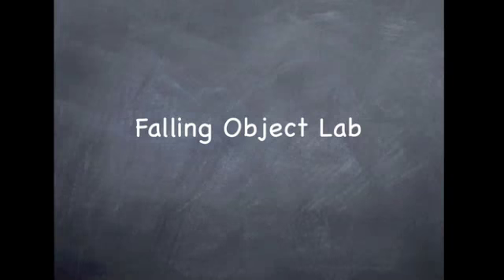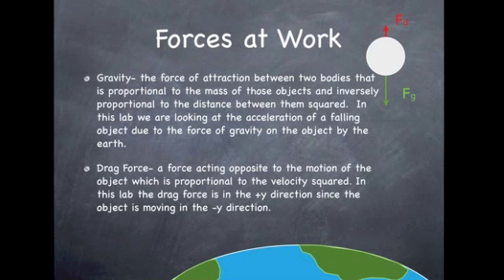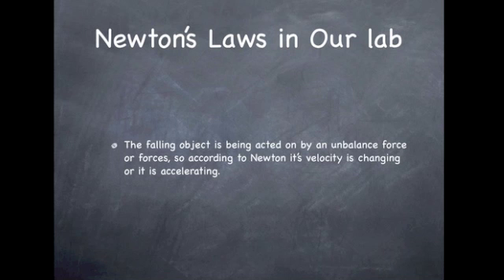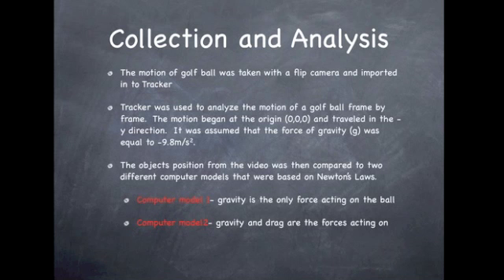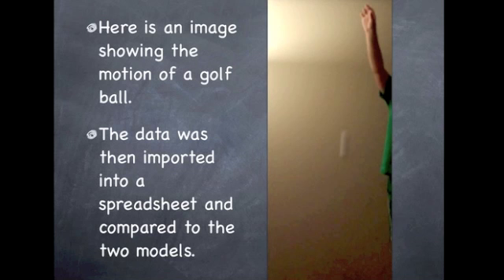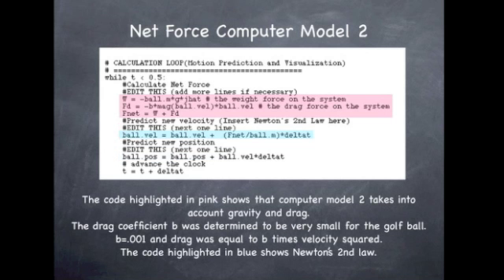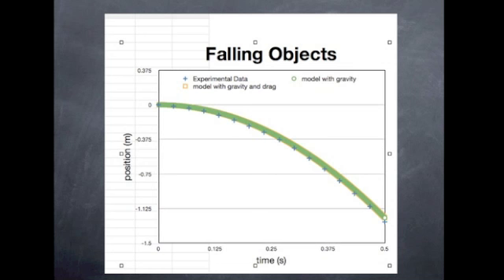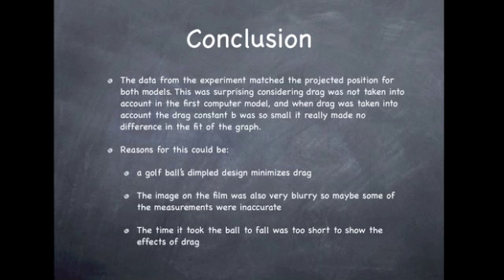falling lab final version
Lab for ga tech course